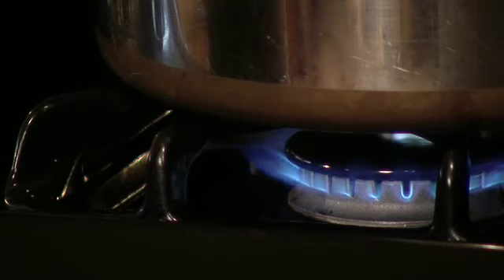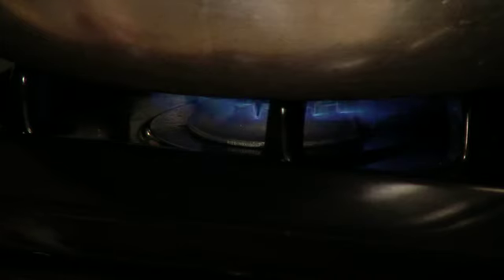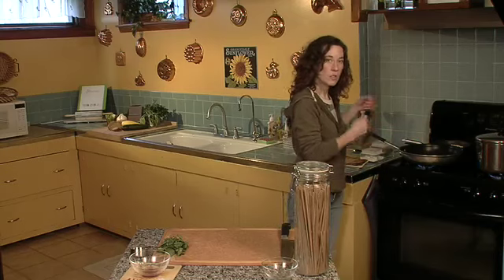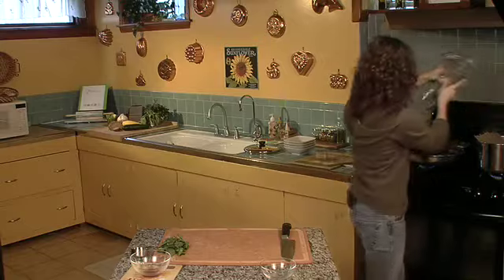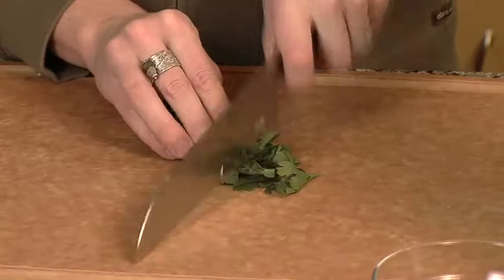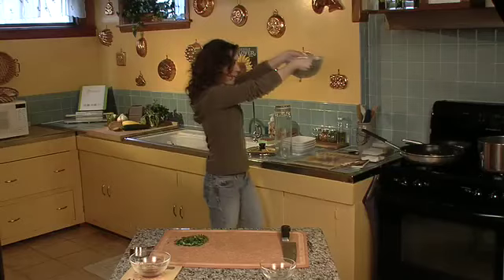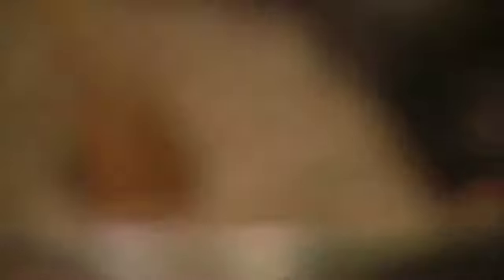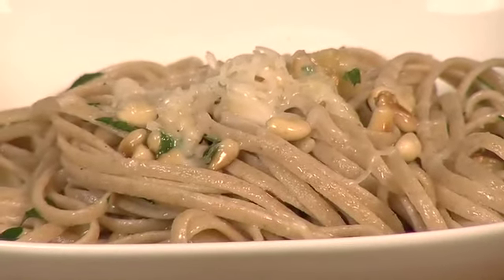Garlic & Oil Linguine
Simple. Delicious. Classic. Linguine with Garlic & Oil is a classic comfort food ... this recipe kicks it up with a little parsley, red pepper flakes, and toasted pine nuts.